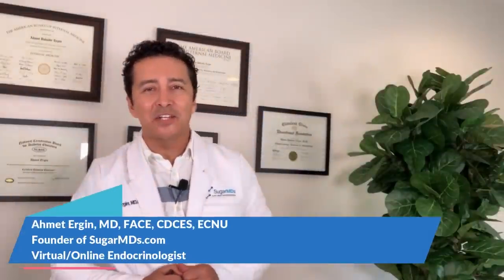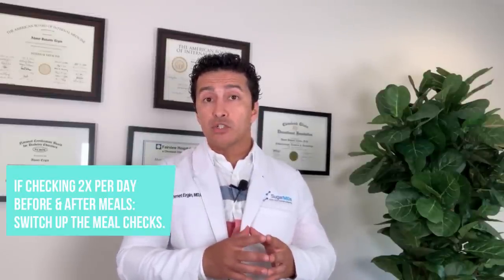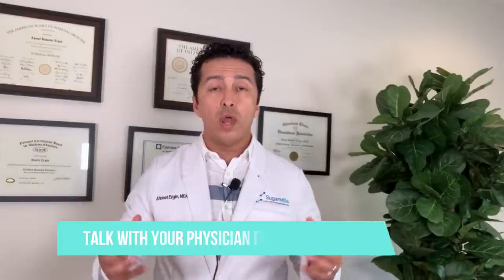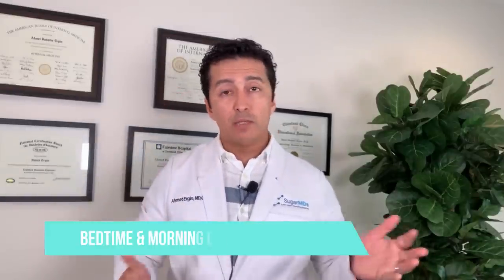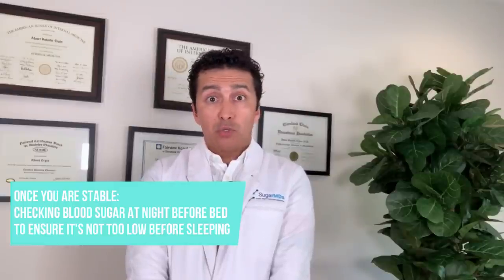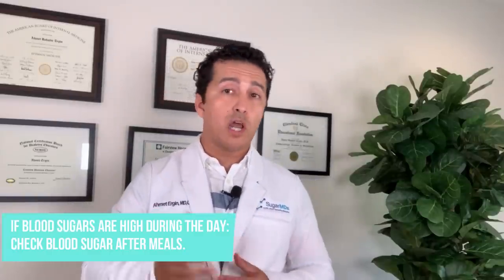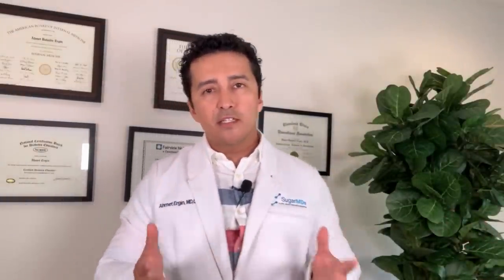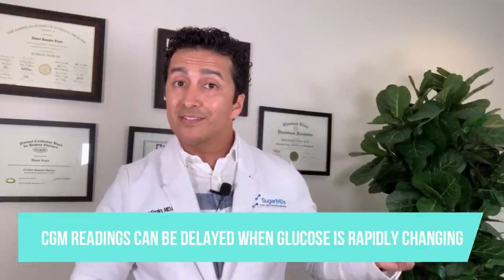How Often to Check Blood Sugar? Diabetes Specialist Gives Advice.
Head to Sugarmds.com to join our newsletter! Discover exclusive secrets on reversing diabetes and unique care methods you won't find anywhere else. Dr. Ahmet Ergin answers" how often should I check my blood sugar? When should I check my blood sugars? How often is too often to check blood glucose? What are the ways for blood sugar monitoring? How often should I check my blood sugar on insulin? How do blood sugar monitors help?